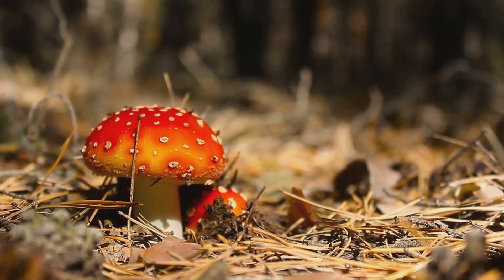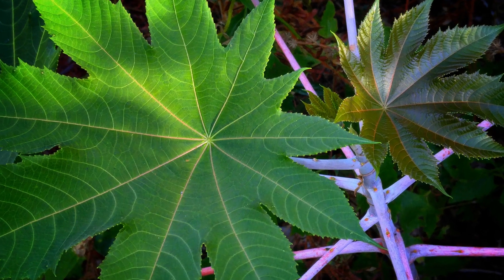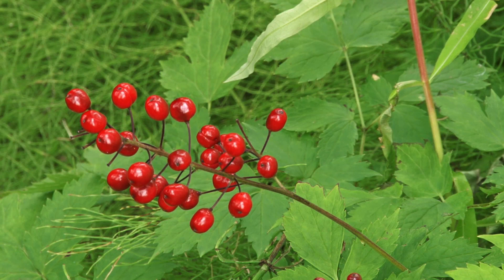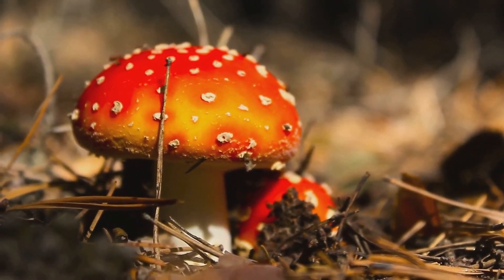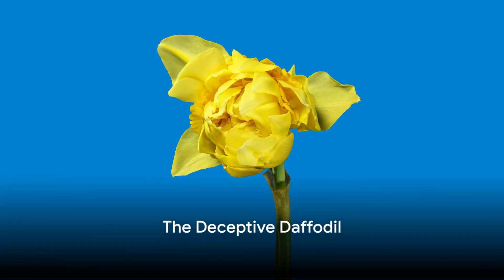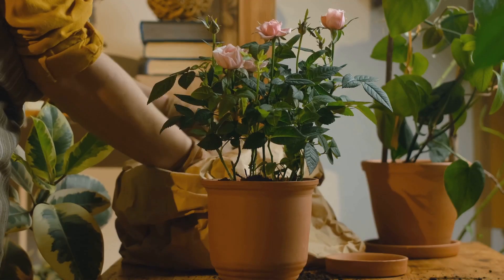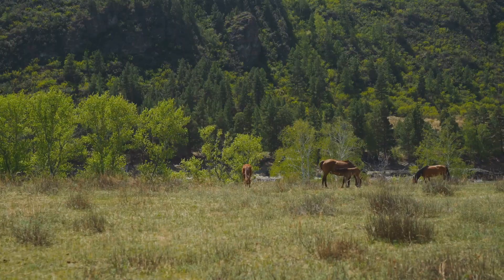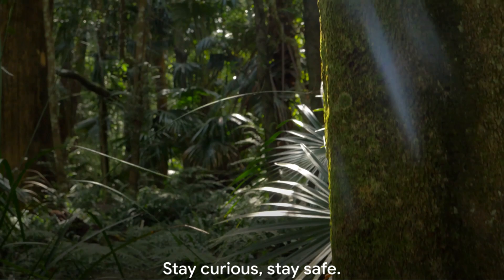The Top 10 Most Poisonous Plants: Keep Your Family Safe!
Discover the hidden dangers lurking in your home and garden with our in-depth exploration of the top 10 most poisonous plants. This guide is essential for keeping your family, including your furry friends, safe from harm. From the allure of poisonous house plants that decorate our living spaces to the deadly beauty of poisonous flowers, we unravel the mystery and threat these toxic plants pose. Whether indoors or outdoors, these dangerous plants can pose a serious risk to both humans and pets alike, including poisonous plants for dogs and cats.

Understanding which plants are poisonous is crucial, especially when it comes to poisonous indoor plants that are often within reach of children and pets. Our comprehensive list not only highlights the most poisonous plants found around the world but also delves into plants that are poisonous to our beloved pets. Our aim is to arm you with knowledge so you can identify and avoid killer plants, ensuring the safety and well-being of your entire family.

By familiarizing yourself with the top 10, you can prevent accidental exposures to the deadliest plants and the most poisonous plant species known to man. Our guide serves as a beacon of hope and optimism, offering practical solutions and preventive measures to safeguard your home environment. Stay informed and protect your loved ones from the hidden dangers of the most poisonous plants in the world.